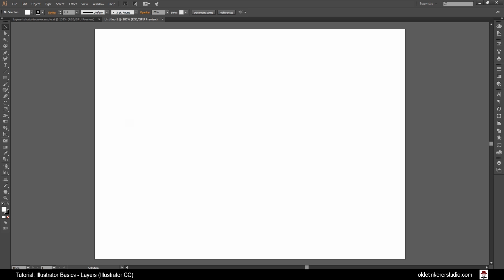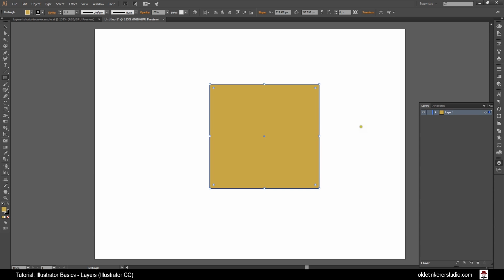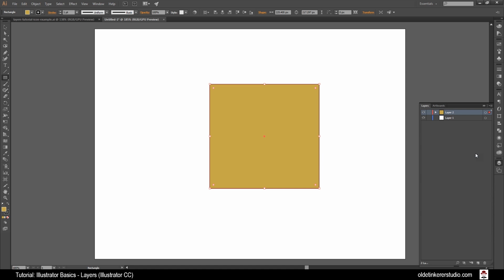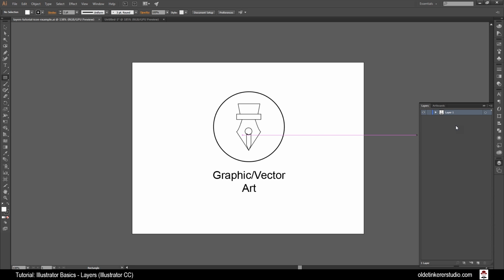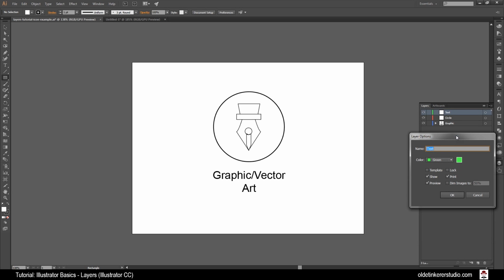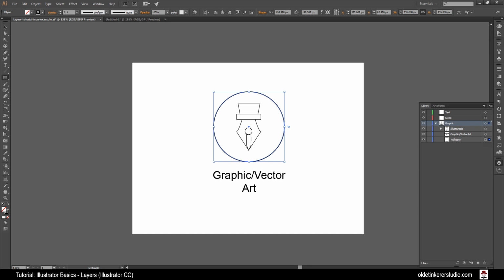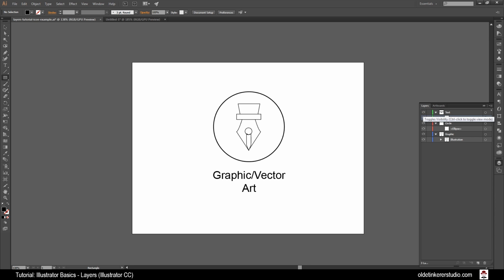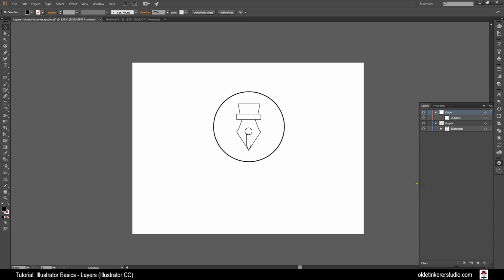Layers | Illustrator CC Basics [Tutorial]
Learn the Basics of Illustrator CC (2015.3).

In this 13-part video series I will be teaching you the basics of working in Illustrator CC 2015.

In this video I will be teaching you how to make and manipulate layers.